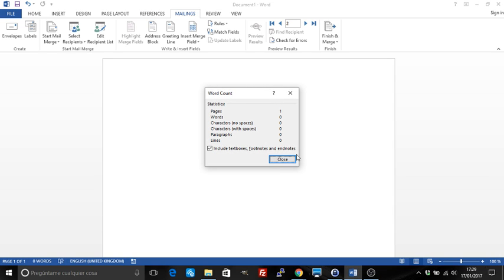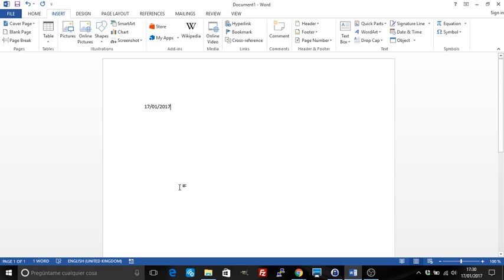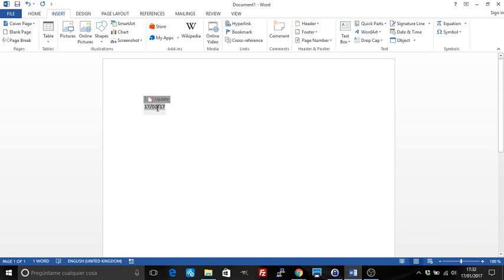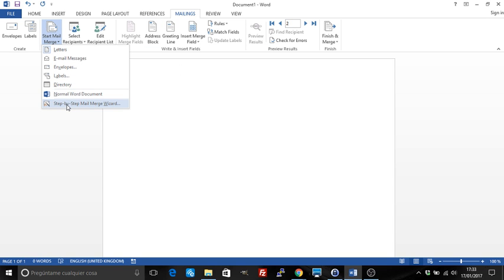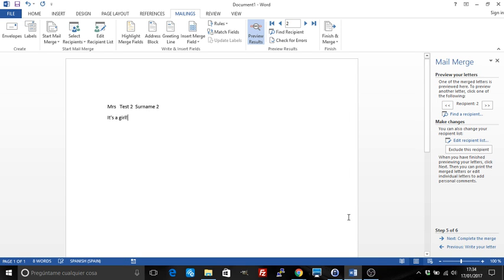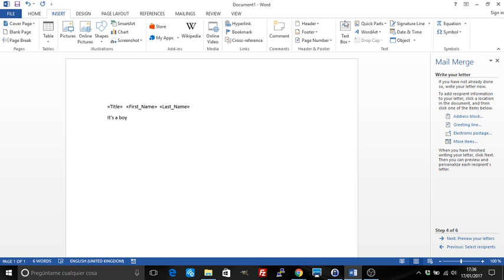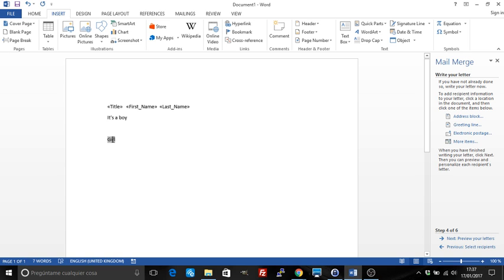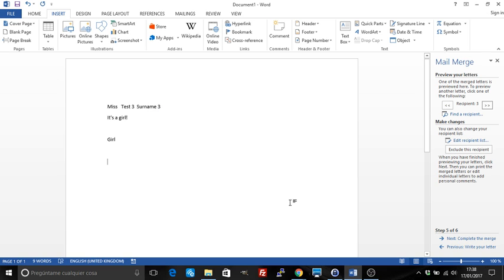Word: insert fields such as date, merge fields or if fields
How to insert fields into Word documents to write conditions, formulas, dates etc.